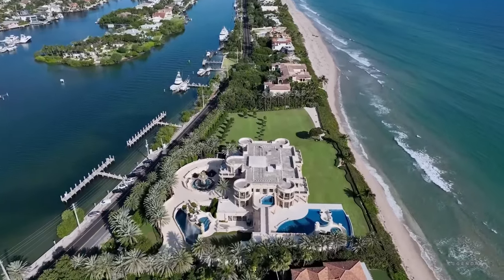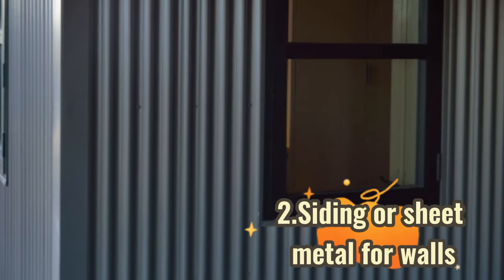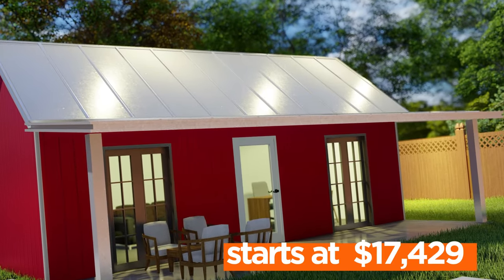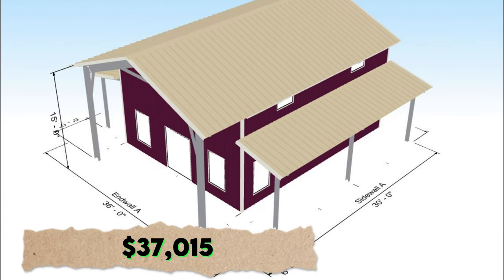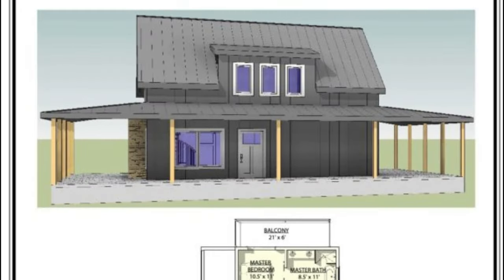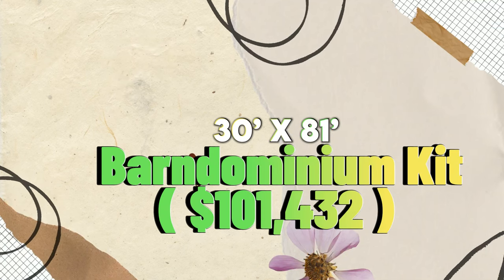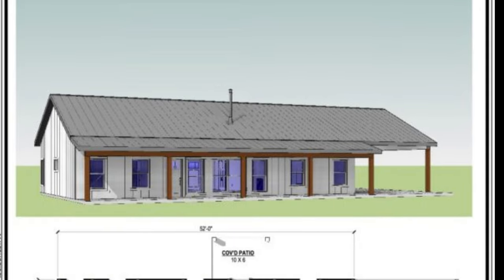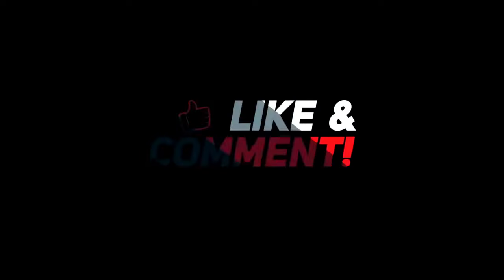Home Innovation: 10 Fantastic Barndominium Kits To Spark Your Imagination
I'm going to show you some incredible examples of barndominium kits.

A Barndominium Kit: What Is It?
A barndominium kit is a set of parts that includes everything you'll need to assemble your barndominium's frame or shell. A barndominium is a house with all the amenities and conveniences of a regular house but with the exterior design of a barn. You can turn an existing barn into a house or construct a brand-new barndominium.

Pricing for the Best Barndominium Kits barndominium kits come in a variety of designs and price points. Here are some examples of the best barndominium kits with prices that you can consider for your own home:

1. Backyard Barndominium Kit – The Backyard Barndominium kit is a 15’ x 18’ gable roof ADU (accessory dwelling unit) that can be used as a tiny home, guest house, studio, or office. It features steel framing and an 18’ covered front porch.

2. White Cottage – The White Cottage is a quaint barndominium that comes in four sizes ranging from 1,000 square feet to 1,360 square feet. It is made by Texas Barndominiums, a company that specializes in customizing and building barndominiums.

3. Gable Roof Barndominium – The Gable Roof Barndominium contains engineering plans, materials, and video instructions. . It is made by NuEco Systems, a company that offers various steel-framed barndominium kits.

4. Westbrook – The Westbrook is a two-story barndominium kit with an attached two-car garage. It comes in four sizes: 1,200, 1,500, 1,600, and 2,000 square feet. Prices for the smallest size start at $40,002 and increase based on customizations.

5. The Olive – The Olive is a one-story barndominium kit with a gambrel roof and a loft. It comes in three sizes: 1,440, 1,728, and 2,160 square feet. Prices for the smallest size start at $66,090 and increase based on customizations.

6. 30’ x 81’ Barndominium Kit – The 30’ x 81’ Barndominium Kit is a large kit featuring steel framing and sheet metal siding. It has a gable roof and two lean-to porches on each side. It is made by Worldwide Steel Buildings, a company that offers various steel-framed building kits.

7. The Magnolia – The Magnolia is a two-story barndominium kit with a hip roof and a balcony. It comes in four sizes: 2,400, 3,000, 3,600, and 4,800 square feet. Prices for the smallest size start at $101,432 and increase based on customizations. It is made by Texas Barndominiums.

8. The Maple – The Maple is a one-story barndominium kit with a gable roof and an attached garage. It comes in three sizes: 2,400, 2,880, and 3,600 square feet. Prices for the smallest size start at $102,825 and increase based on customizations.  It is made by CountryWide Barns.

9. The Cypress – The Cypress is a two-story barndominium kit with a gambrel roof and an attached garage. It comes in three sizes: 3,600, 4,320, and 5,400 square feet.  It is made by CountryWide Barns.

10. The Dogwood
The Dogwood is a spacious 6,860 square foot barndominium kit. With four bedrooms, two bathrooms, and an open-concept living, dining, and kitchen area, it's a fully furnished house kit.

So, there you have it: some amazing examples of barndominium kits that you can go for. Which one is your favorite?